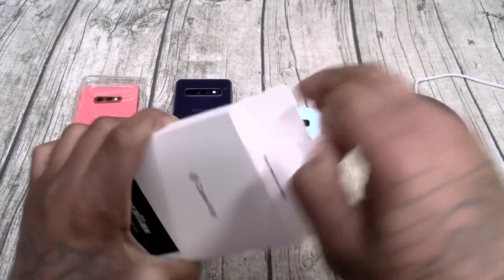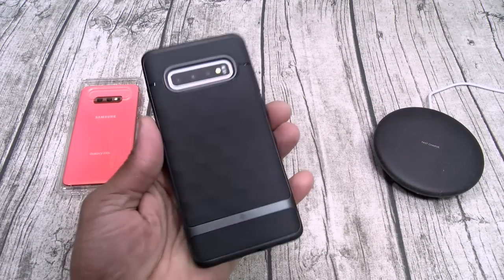Samsung Galaxy S10 / S10 Plus / S10E Cases - UAG, Speck, Incipio, Ghostek, Encased And More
Samsung Galaxy S10 / S10 Plus / S10E Cases
Buy theme here,
Galaxy S10 Plus
- UAG Plyo
- UGA Metropolis
- Incipio DualPro
- Atomic Slim2
- Speck Presidio Clear
- Speck Presidio Pro
- Speck Presidio Grip
- Fusion X
- Slim Shield
- Cosmo Purple
- Cosmo Marble
- Cosmo Lite
- Supcase Unicorn Beetle
- Supcase Unicorn Beetle Sport
- Supcase Unicorn Beetle Pro

Galaxy S10,
- Atomic Slim
- Presidio Clear
- Presidio Pro
- Presidio Grip
- Fusion X
- Slim Shield
- Cosmo Purple
- Cosmo Marble
- Cosmo Lite
- Supcase Unicorn Beetle
- Supcase Beetle Sport
- Supcase Beetle Pro